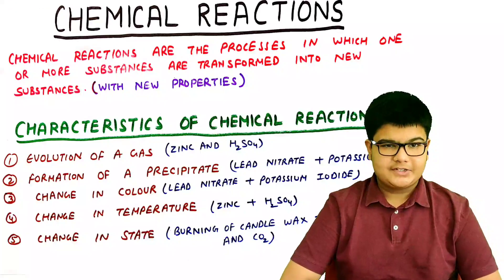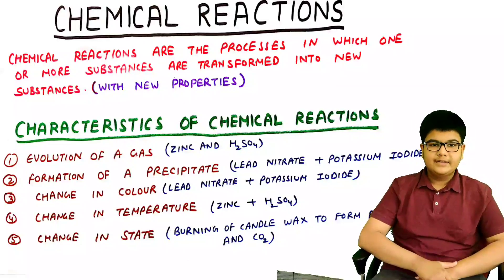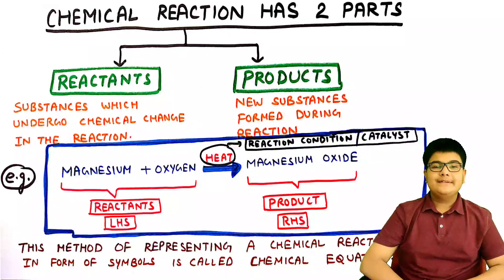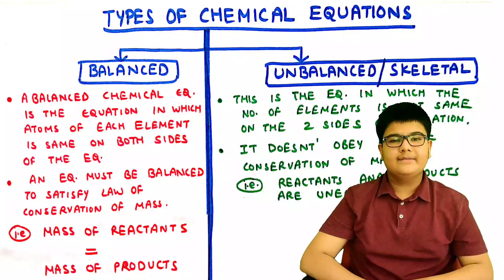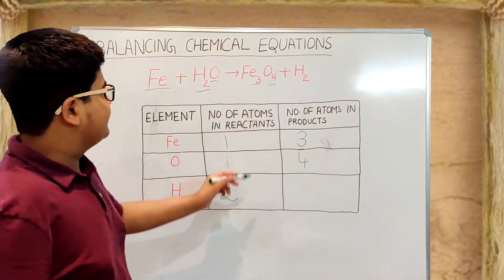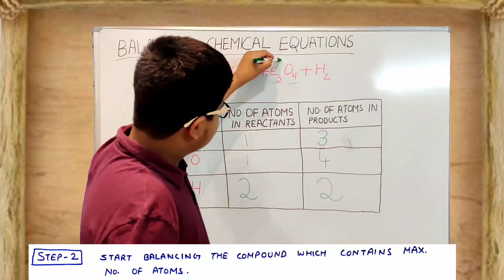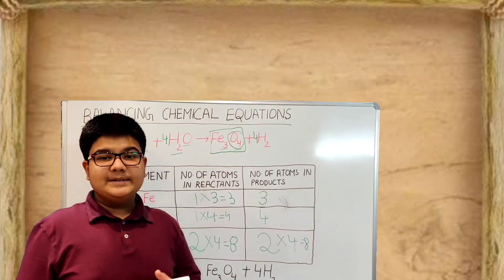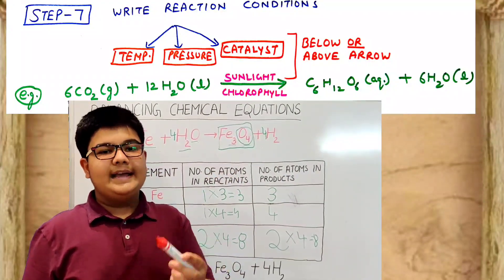Balancing Chemical Equations |Class 10 Science Chapter 1 Chemical Reactions And Equations |Part 1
I am class 10 student myself so feel free to give feedback